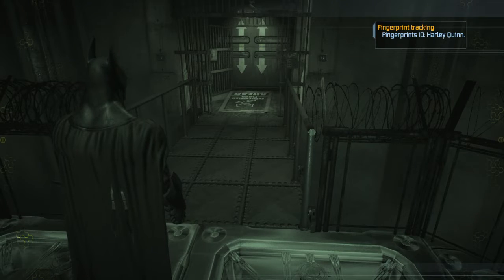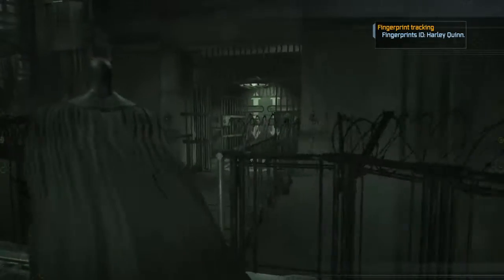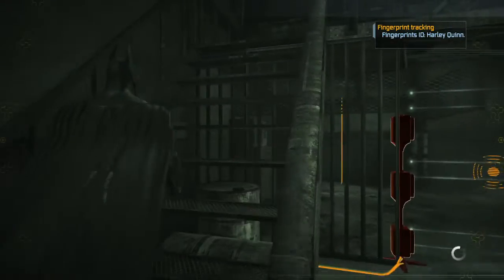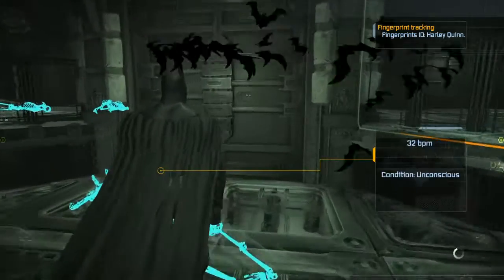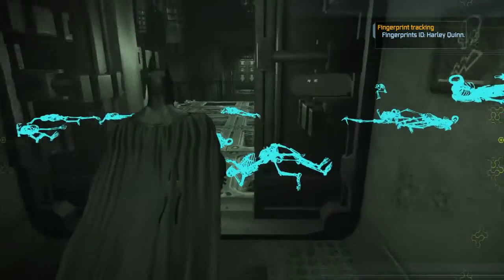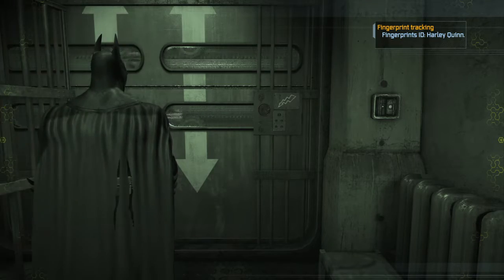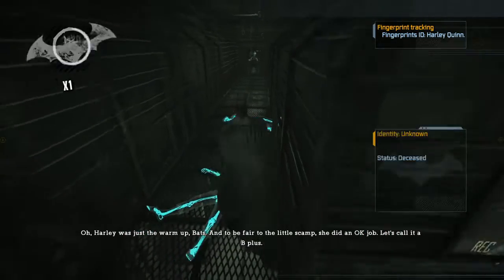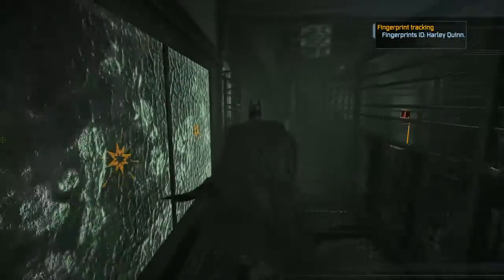Batman Arkham Asylum walkthrough(Part10)/EP85